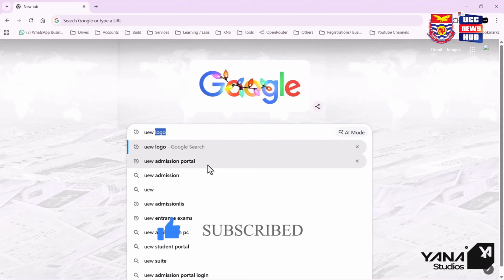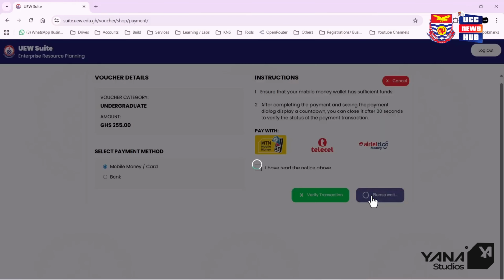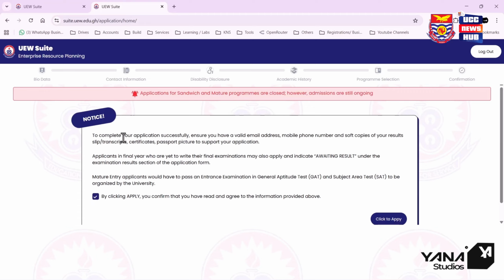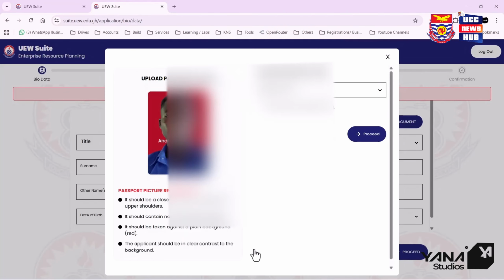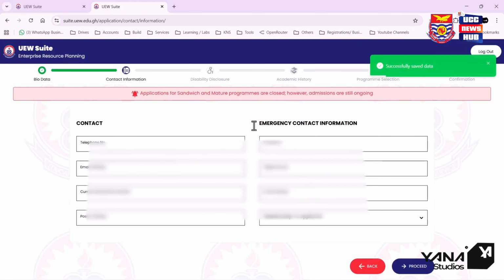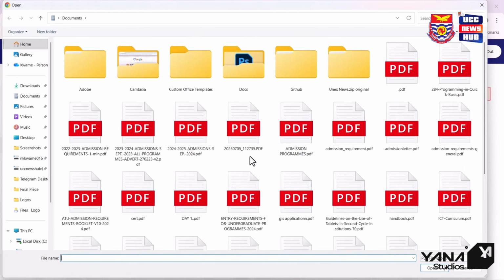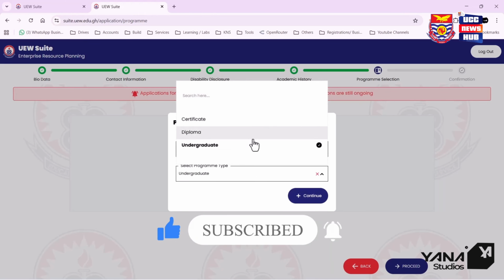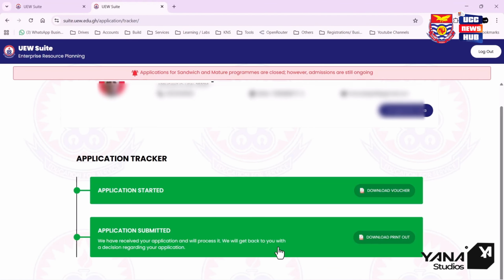UEW Application Don't Make These Common Mistakes!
Applying to the University of Education, Winneba (UEW)?
This video provides a complete step-by-step guide on how to apply successfully using the UEW online application portal.

In this video, you’ll learn:
• How to purchase the UEW e-voucher
• How to access the application portal
• How to fill the application form correctly
• Documents required for UEW admission

This guide is suitable for all prospective UEW applicants.

Video Chapters
00 : 40 Introduction
02 : 30 Purchase of E-Voucher
08 : 36 Filling of Forms
09 : 22 Printing of Form and Logging out

📌 Watch till the end and drop your questions in the comments.